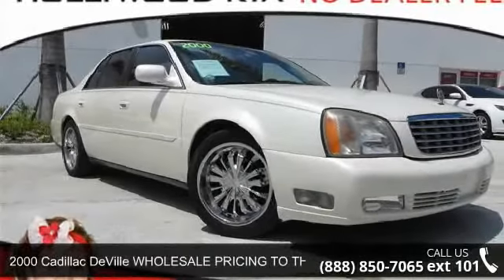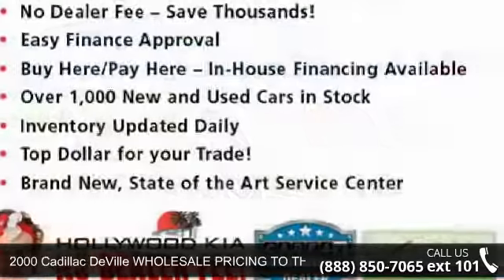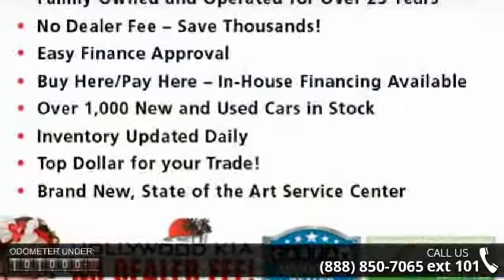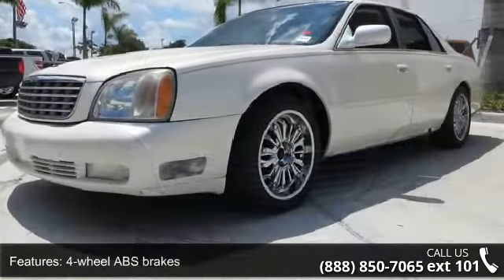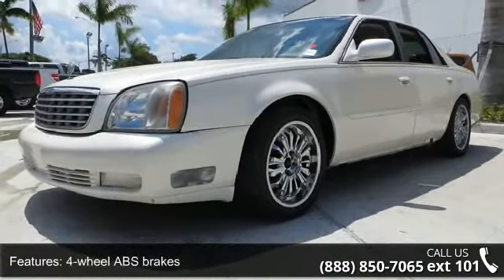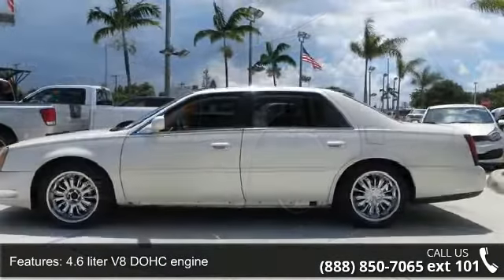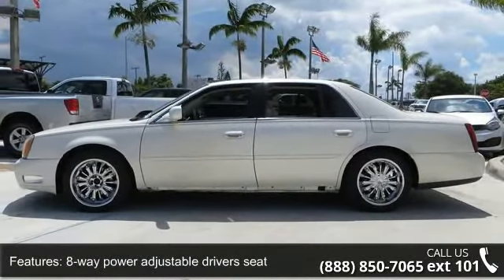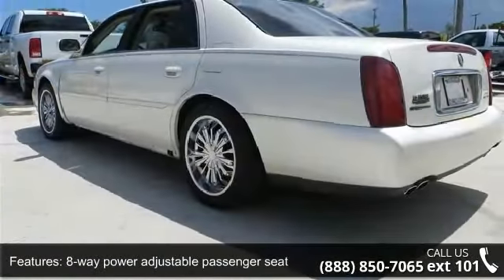2000 Cadillac DeVille WHOLESALE PRICING TO THE PUBLIC! HU...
NO DEALER FEE! Guaranteed financing for all credit types -Top dollar for your trade -VIEW A FREE CARFAX REPORT RIGHT NOW @ HOLLYWOODKIA.COM !! OVER 1,000 NEW AND USED CARS IN STOCK! INVENTORY UPDATED DAILY! REAL CARS - REAL PRICES!!